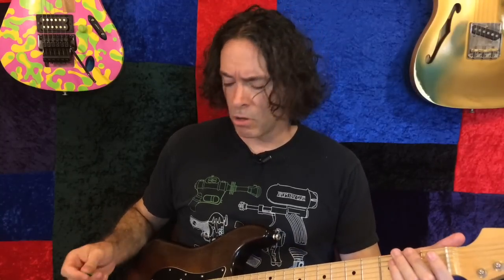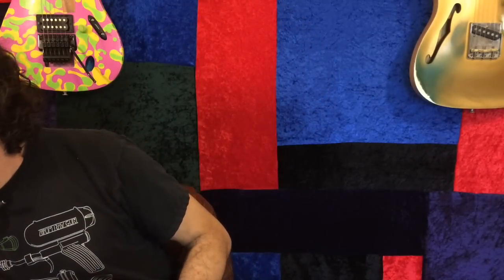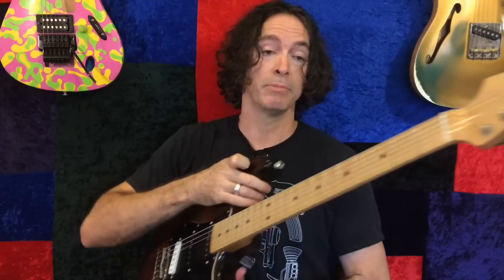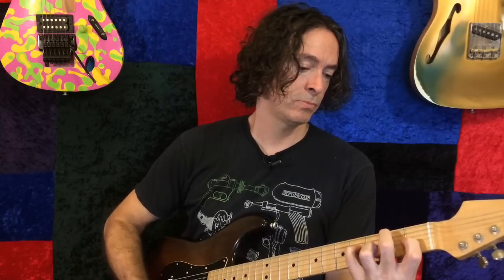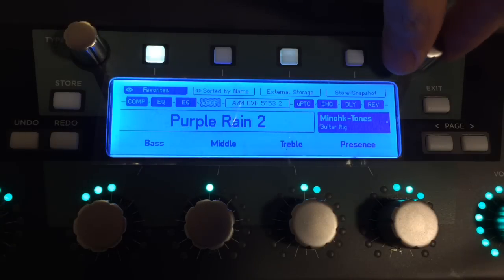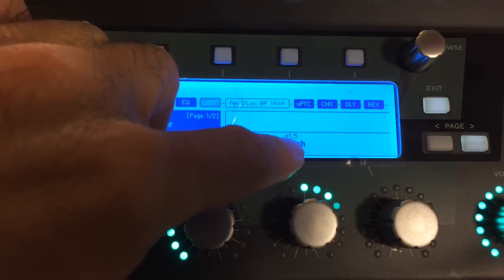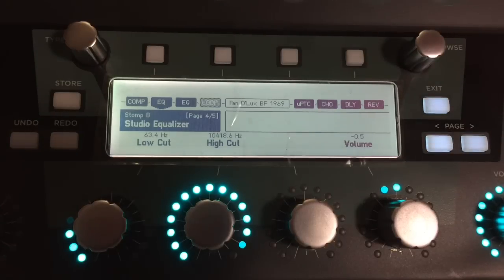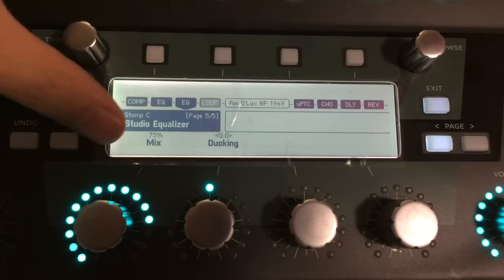Episode 13: Here's What I'd Do! #2 (Purple Rain)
How I use the Kemper for the Prince song, Purple Rain.